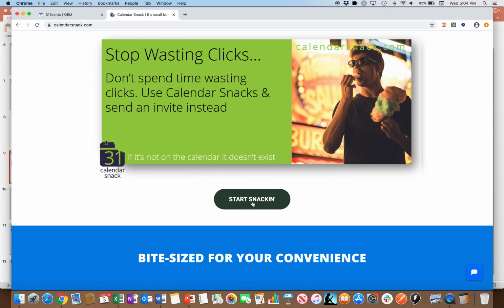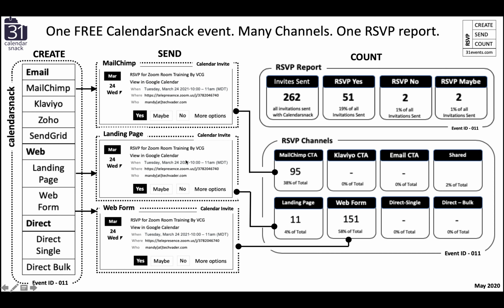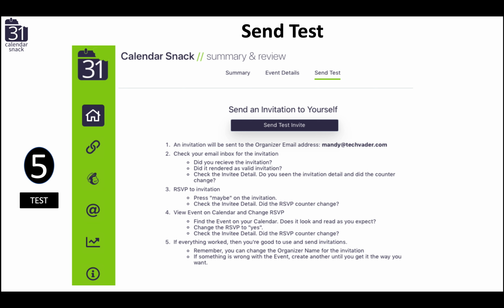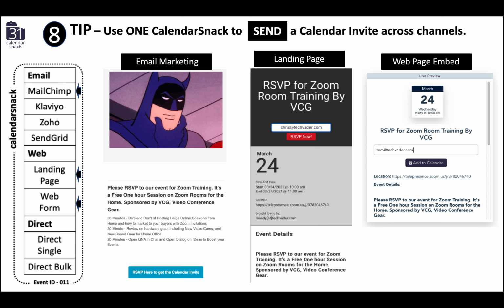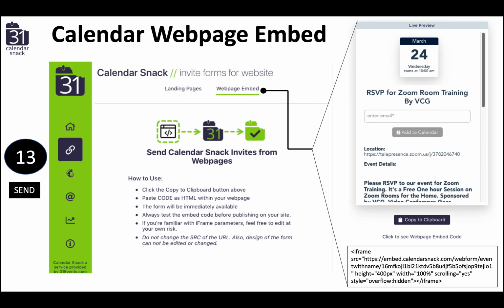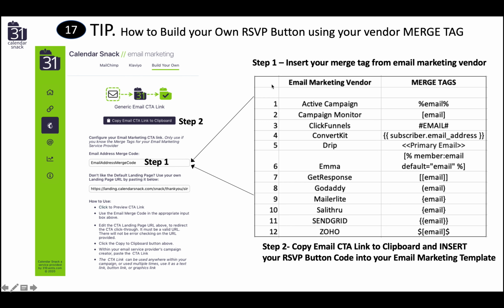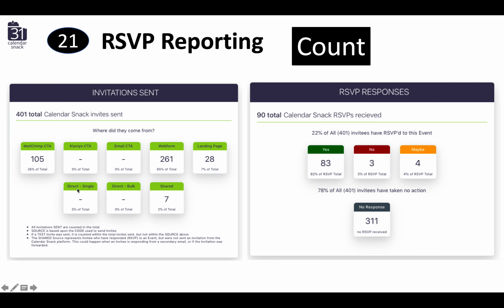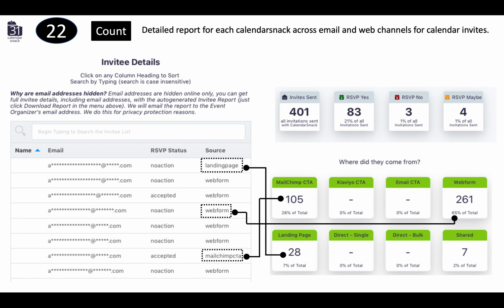How to RSVP. #14. Full CalendarSnack and 31events Pitch Deck.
Review of 31events and Calendarsnack.com. OEM and Consumer products.